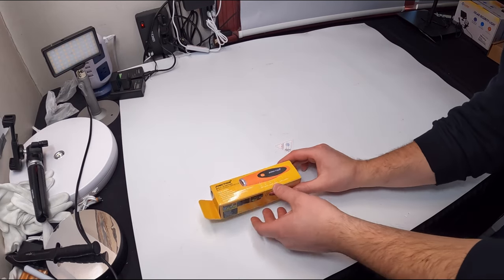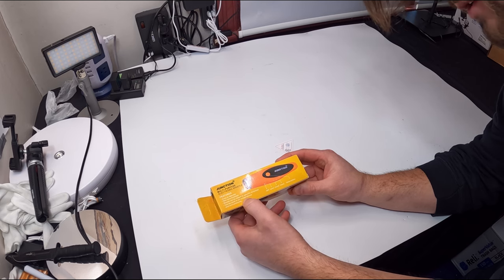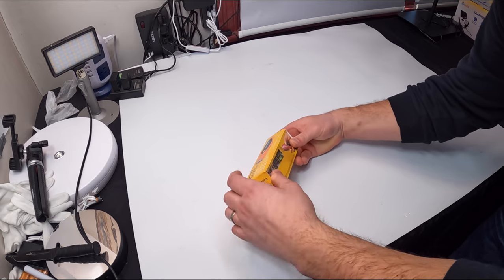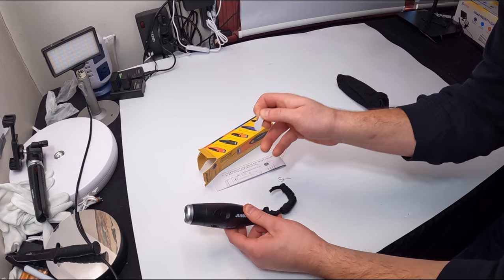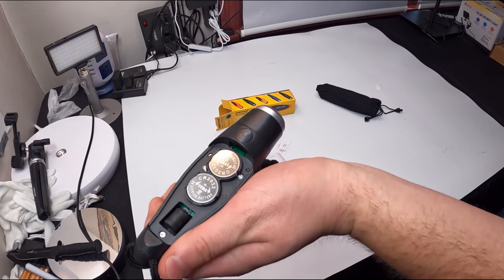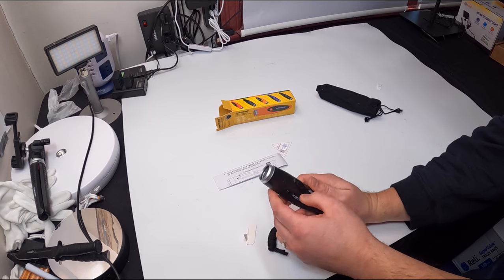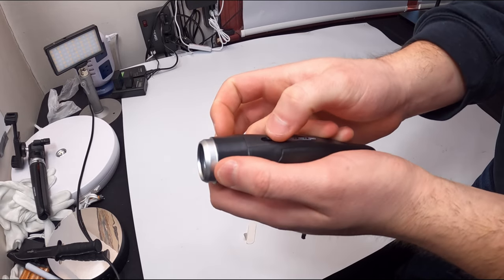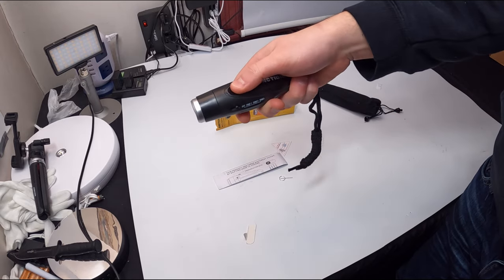Xflyee Electronic Whistles with Lanyard, Loudest Electric Whistles 3 Tones High Volume Whistle Hand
If your interested you can buy it